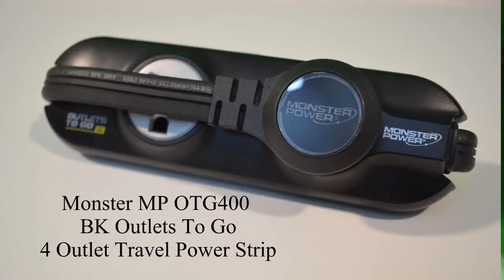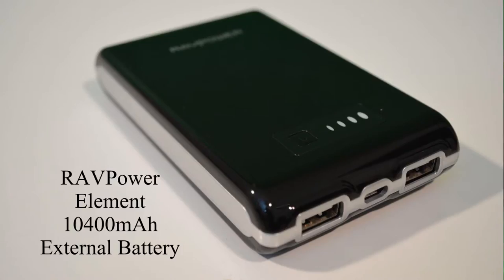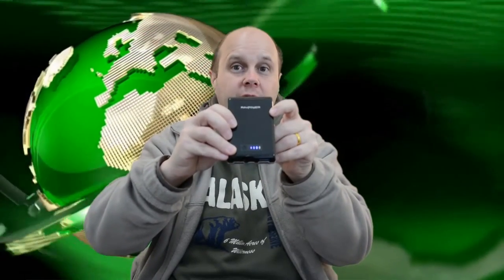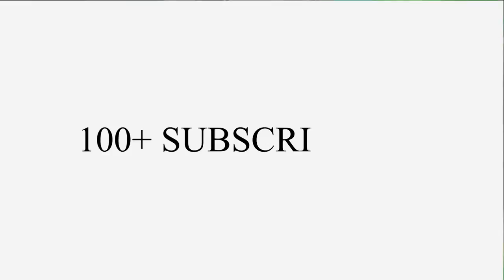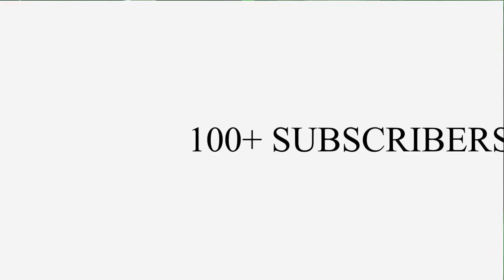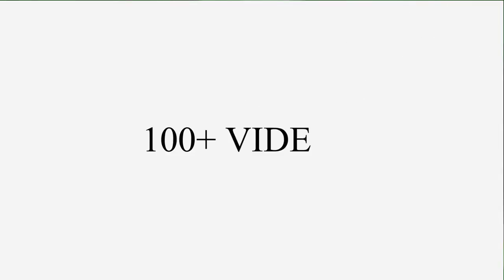I have the Power - Travel Gear Review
I have the Power!  And I show you how to get it, too.  Today I do a quick review on 2 products I always take on tour with me.  A travel power strip and an external battery charger for my phone.  They are MUST HAVES for any traveler!

RAVPower Element 10400mAh External Battery: